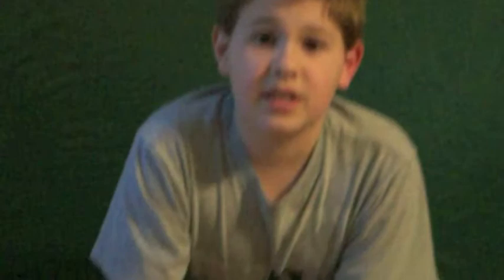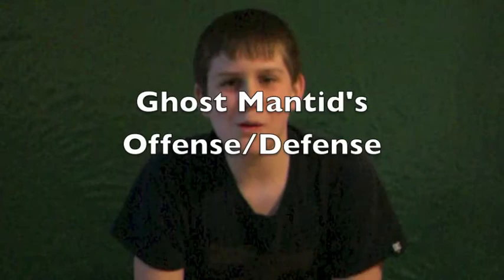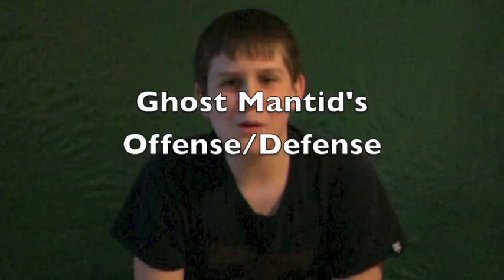Ghost Mantis Project